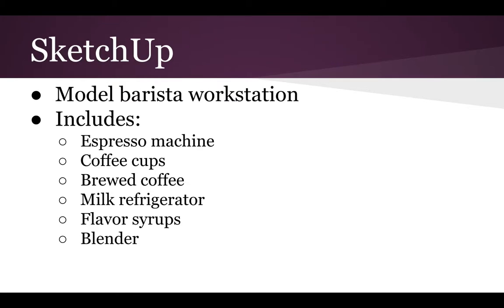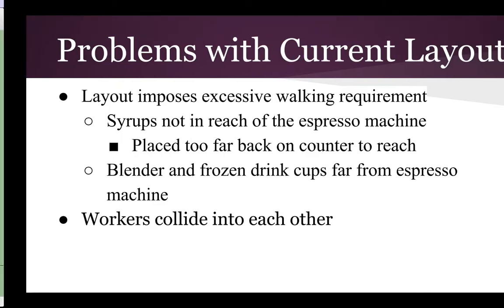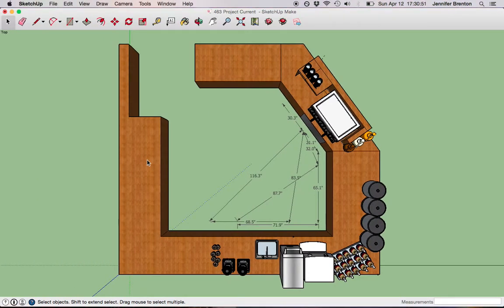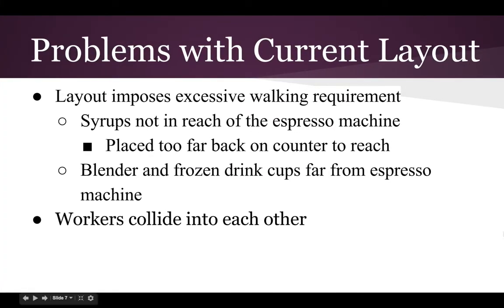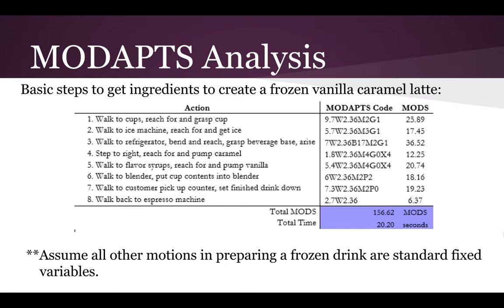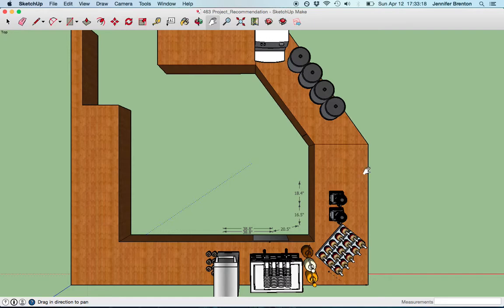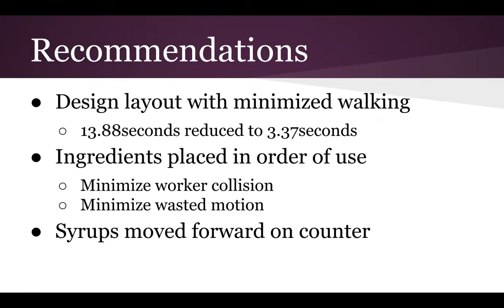IOE 463 W15 Final Project - Barista Workstation